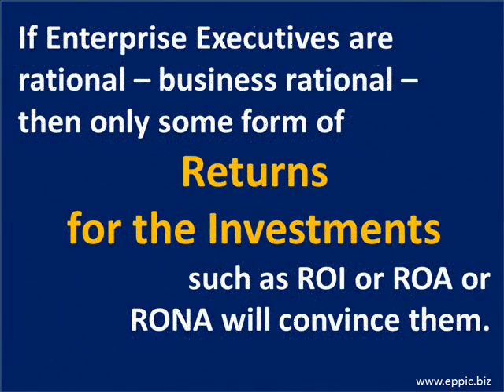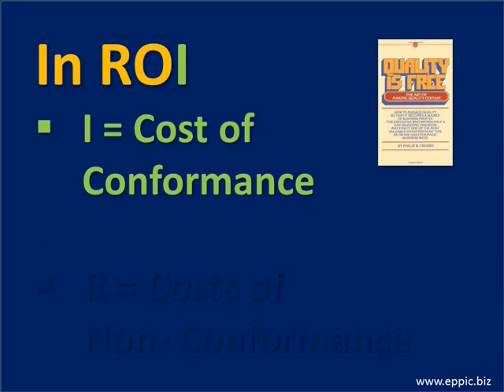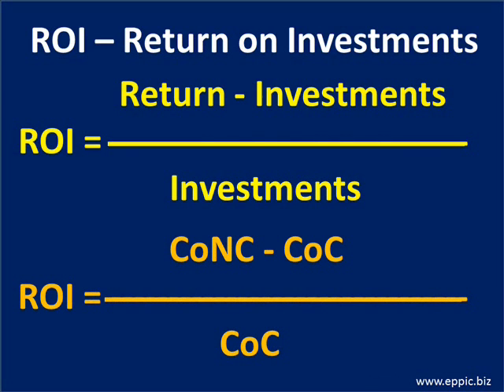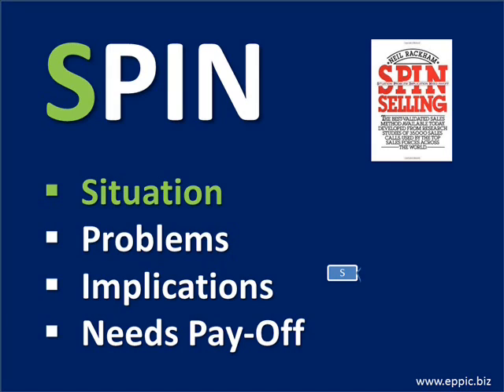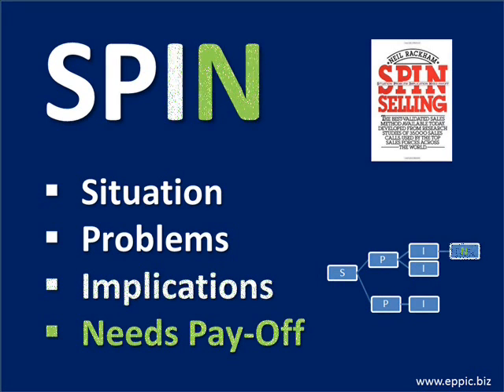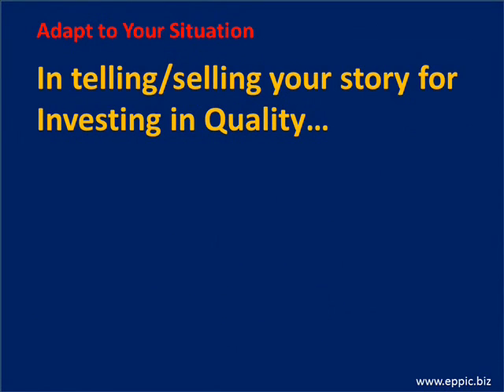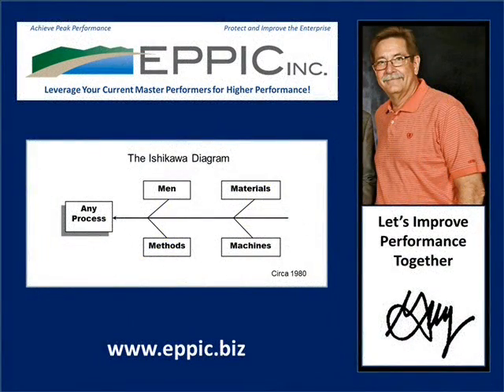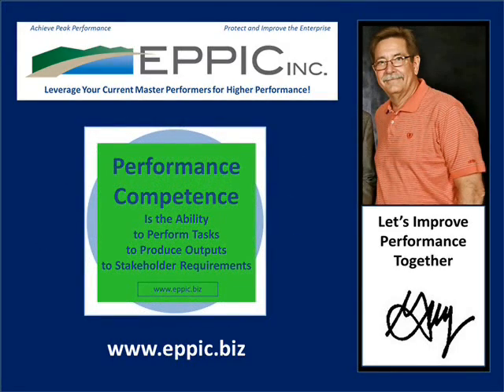How Do You Sell Quality - Guy W Wallace ASQ Influential Voices Response .wmv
In response to ASQ CEO Paul Borawski's March 2012 Post. 10 minutes.